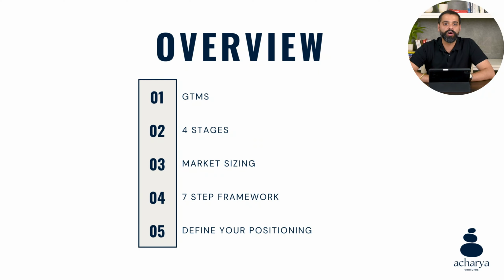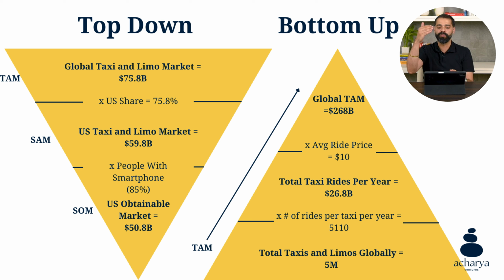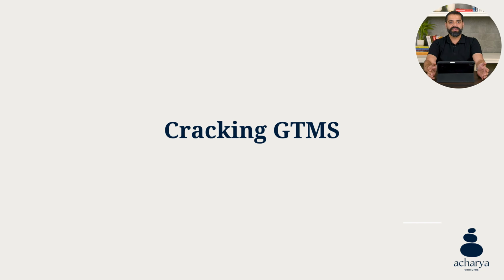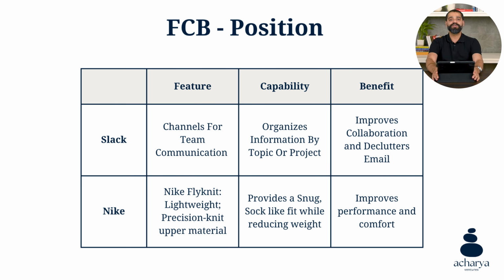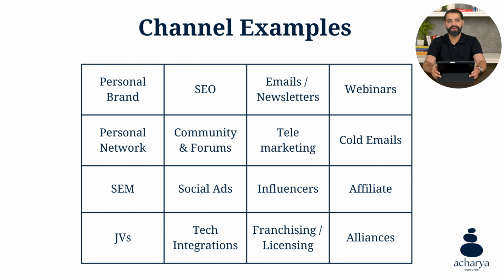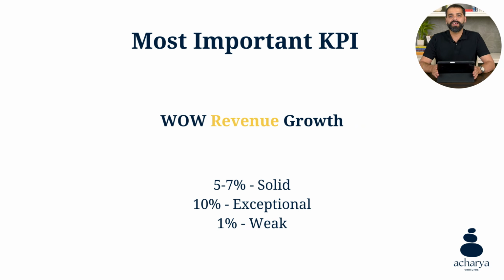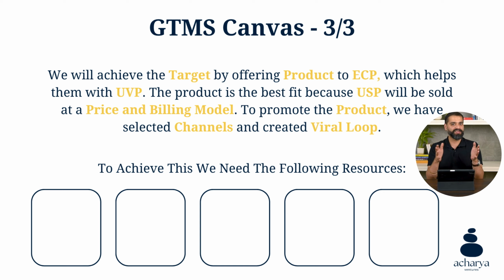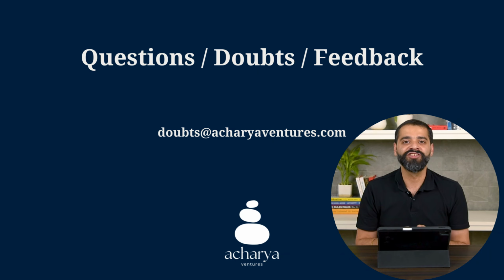Go To Market Strategy (GTMS) | Startup Fundamentals | Module 4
This is the 4th module from Acharya Venture's Startup Fundamentals Bootcamp!

To access the other modules spanning 6+ hours, tools, and templates, please log on to our website or click on the link below and get full access to the bootcamp and join our private founder's only community.

Startup Fundamentals Bootcamp by Acharya Ventures has been designed for curious entrepreneurs and founding teams who are serious about starting up the right way.

If you've got an idea and feel overwhelmed about how to begin or are struggling with the post-launch lift-off, this program will give you the complete roadmap and a mindset shift that is limiting your growth.

Unlearn and relearn the core fundamentals of building a startup through 8 powerful modules:
✅ Entrepreneurial Mindset - How To Think Differently
✅ Innovation & Product Thinking
✅ Building Low/No Cost MVP
✅ Go-to-Market Strategy (GTMS)
✅ Financial Modelling & Valuations
✅ Fundraising 101
✅ Creating Winning Pitch Decks
✅ Advanced Fundraising Strategies

Every module builds on top of the other. At the end of each module, you will find frameworks and action plans for you to implement your learnings and put them into practice.

So it's not just theory but a practical guide. It is a proven roadmap to take your idea from first spark to first revenue.

These modules are designed as a DIY sprint, for you to:
✅ Validate before you commit.
✅ Sell before you build.
✅ Optimise your cashflow & finances.
✅ Create a business plan and pitch deck.

This bootcamp takes away the chaos and gives you practical clarity on day 0.
It allows you to convince yourself of the direction before investing time and money.

What you get:
✅ 6+ hours of self-paced expert-led content
✅ 8 action-packed modules
✅ Downloadable templates
✅ Step-by-step frameworks you can apply instantly
✅ Lifetime access to the learning materials, updates, and templates.
✅ Private Founders-Only Community

This isn’t theory. It’s a system designed to accelerate your journey.

Reality Check:
This program is a shortcut, not a magic wand.
You still have to do the work, but every step is laid out for you.

The choice is yours:
Ready to build the smart way, or learn the hard way?

This bootcamp is powered by Startup Gurukul, the learning vertical of Acharya Ventures.